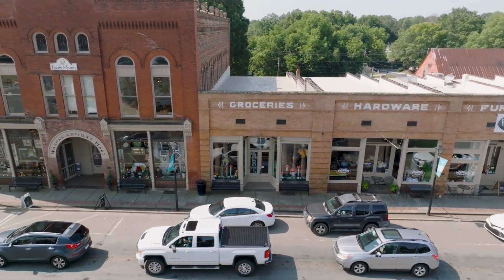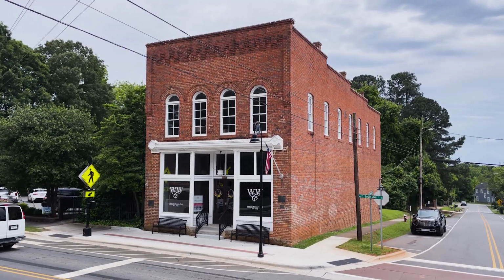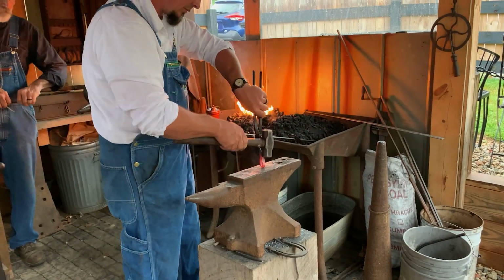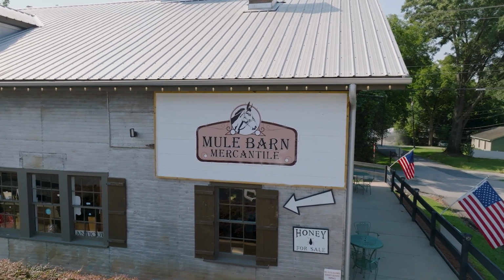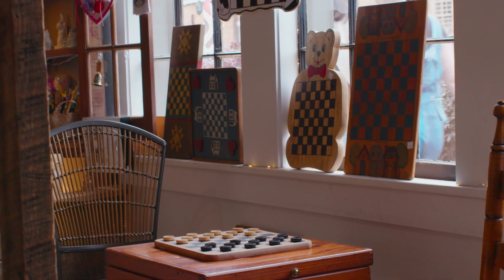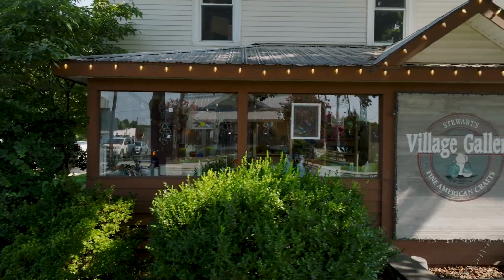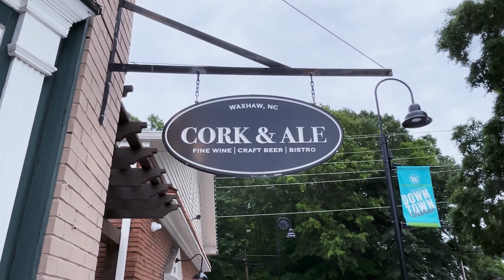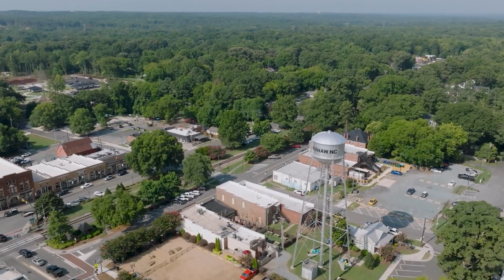Waxhaw, SC + NC | Our Town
Explore the past, present, and future of Waxhaw. From historical insights to the heartfelt restoration of Mercantile Barn and Veterans Memorial, witness the town’s dedication to preserving its heritage and embracing contemporary life.

Our Town is a captivating series that delves into the distinctive small towns of South Carolina, showcasing the deep affection residents have for their beloved hometowns. Through the eyes of the locals, viewers gain insight into the charm, character, and idiosyncrasies that make these towns truly special. Join us on this delightful journey as we discover the unique stories and rich heritage of South Carolina's vibrant communities.